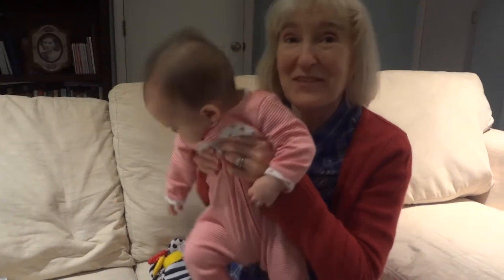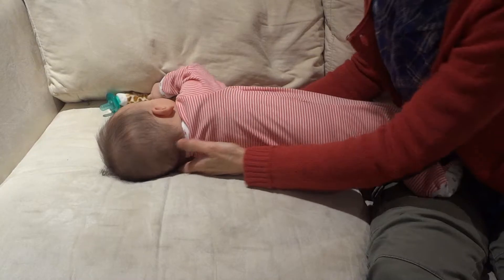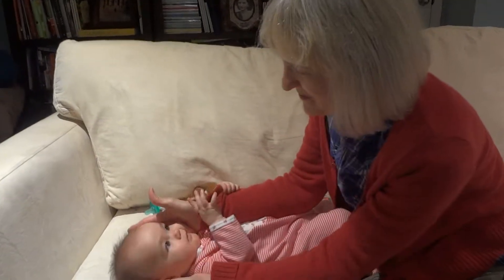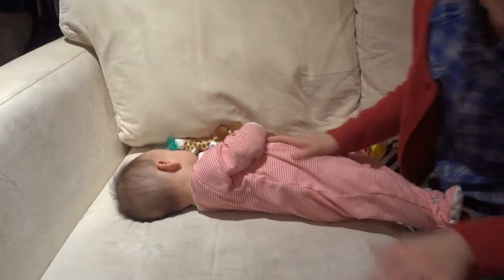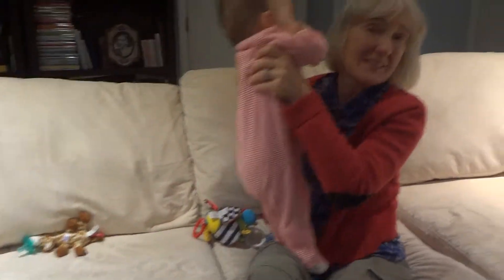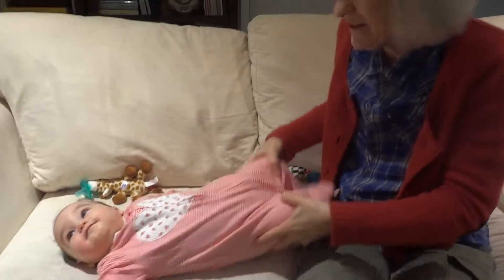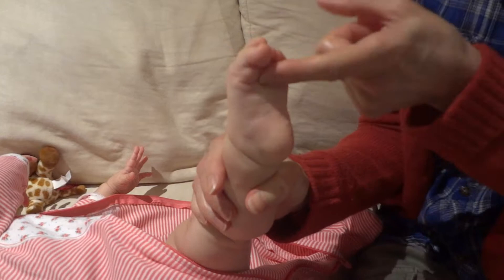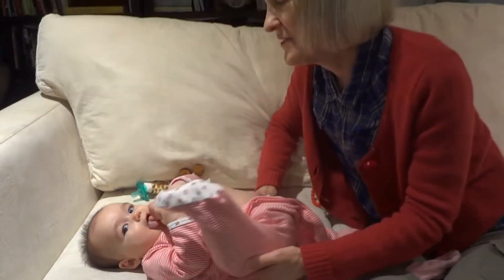Infant Reflexes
To view more of Dr. Heather Bryce’s upcoming real-time webinars and online courses as well as a complete course catalog please visit our